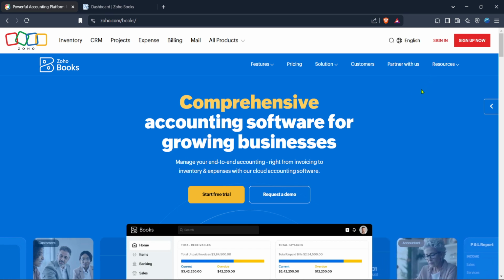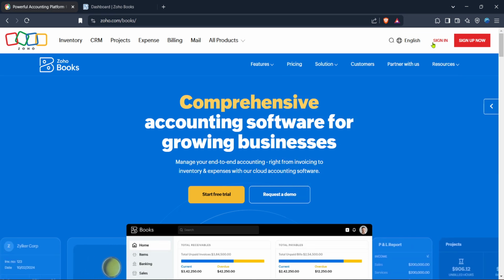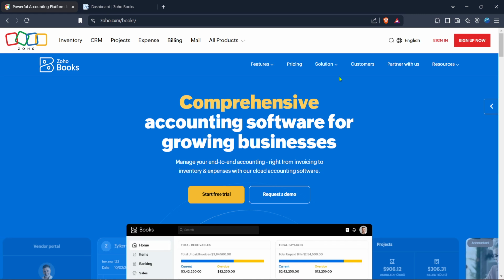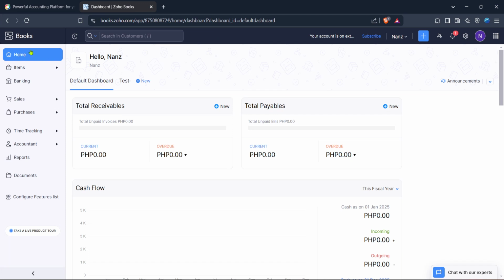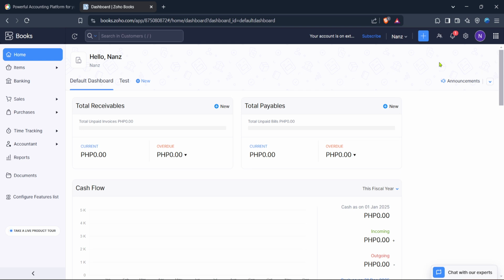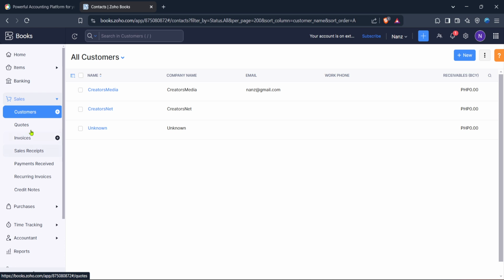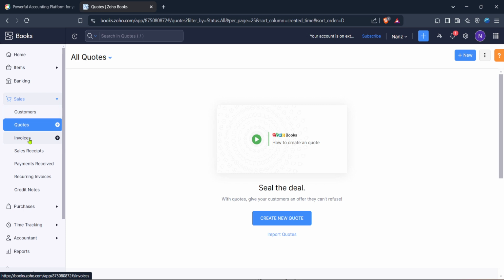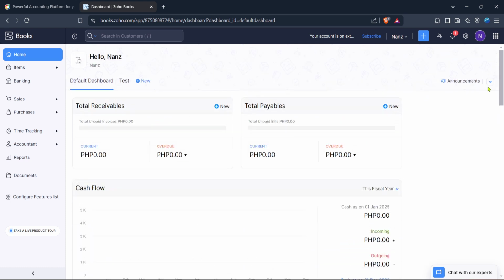How to Use Zoho Books Zoho Books for Beginners Accounting Software Tutorial (Full 2025 Guide)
How to Use Zoho Books Zoho Books for Beginners Zoho Books Accounting Software Tutorial (Full 2025 Guide)